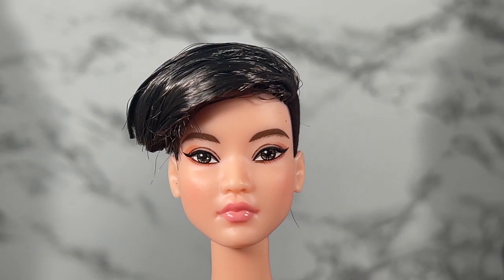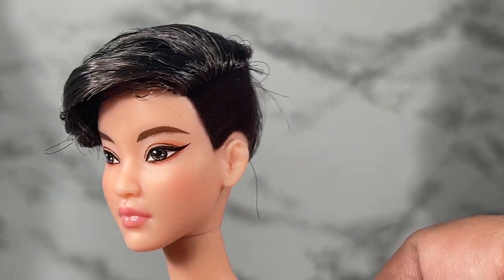👑 Edmond's Collectible World 🌎: Barbie Looks Model #3 Petite Unboxing & Review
In this video, I unbox and review Barbie Looks Model #3 Petite by Mattel.   I take a close 360 view of the doll's screening, outfit and accessories.  I also do a skin tone comparison to identify the skin tone.

⭐ GUEST PANEL: ALYSA RODRIGUEZ 💋 BARBIE 👠 & VERONIQUE PERRIN 💸

Designer: Bill Greening
Facial sculpt:New- Kit
Skin Tone: Nostalgic
Eyelashes: Painted
Body Type: Made to Move Petite
Fashion: High-waisted midi skirt with a cropped top and platform slides
Fashion Sewn On?: No
Included with doll: Top, skirt, shoes, doll stand
Doll Stand: Yes
Label: Black Label®